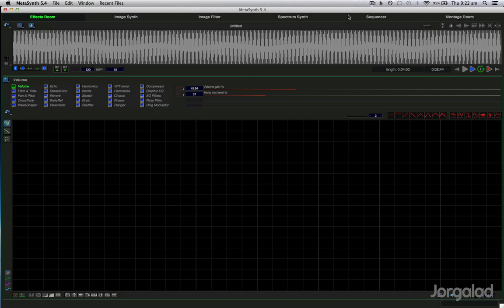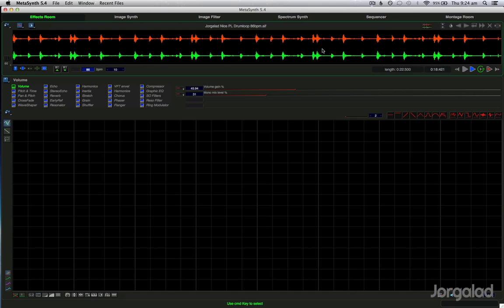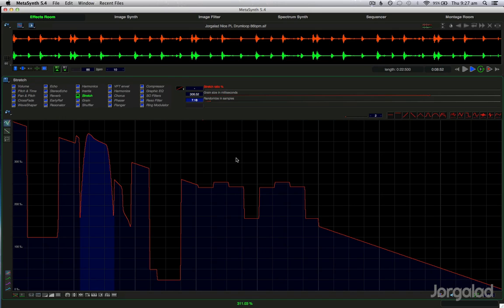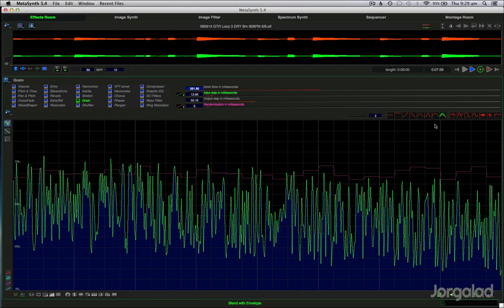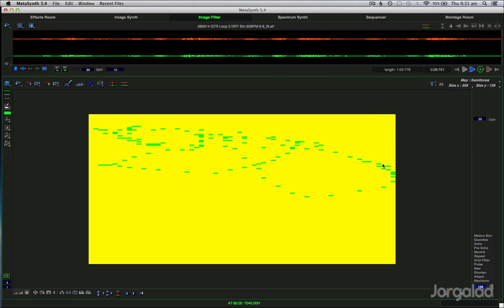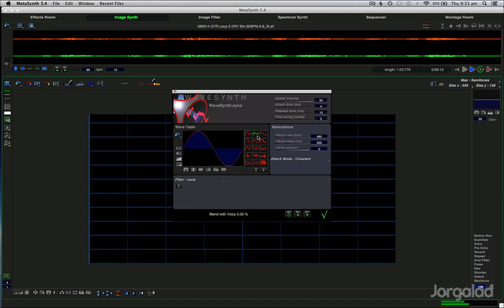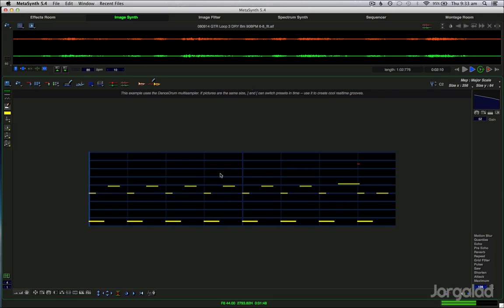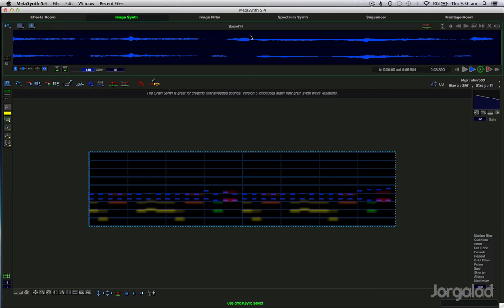Metasynth overview - Creating Tracks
This in-depth look at one of the most powerful sound design and music production tools around, called Metasynth. You won't believe your eyes.

Metasynth is one of those all-in-one solutions that goes way beyond your expectations. It's innovative approach to sound design and music production are capable of changing the way you make your music forever. The Metasynth interface is broken up into six main 'rooms', which make up the entire environment.

The Image Synth room is a fascinating and groundbreaking way to create new sounds. In fact, you paint your sounds! With a host of available synthesis methods and nearly infinitely customizable microtonality, the Image Synth makes possible the sounds of your dreams. And this is just the first room in the intended Metasynth workflow.

The Image Filter room features incredibly precise stereo filter tools, providing you with seemingly endless options and opportunities for your sounds. The Spectrum Synth analyzes sounds and creates events that capture the original's harmonics which you can manipulate, filter and re-arrange to invent new sounds.

The Effects room is another part of Metasynth that really stand out from other music production and sound design tools available today. It offers all of the usual effects that you'd expect to see in a modern and robust soft synth. But it also features synthesis-based granular and shuffling effects that will blow your mind!

The Metasynth Sequencer room is a unique non-MIDI sequencer that you can use to arrange musical phrases. These sequences can then be sent into the Image Synth room for further manipulation, exported to be used in your favorite DAW or mixed down in the Montage room. The Montage room is a 24-track mixing environment, capable of handling full compositions.

All of this adds up to Metasynth being one of the most powerful, flexible and totally unique sound design and music productions tools you can use in this modern digital age.

Cheers,
OhmLab